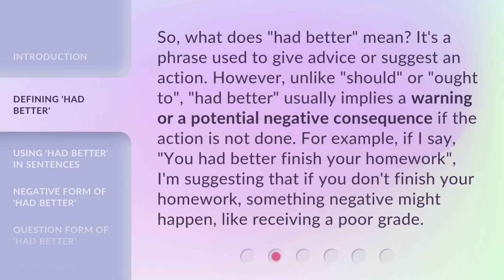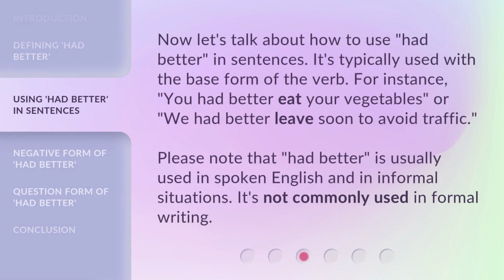Mastering 'Had Better' in English!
Mastering 'Had Better' in English! Enhance Your Skills Today! • Learn how to effectively use the modal verb phrase 'had better' in English to give advice and suggest actions. Discover its meaning, usage in sentences, negative form, and why it's not commonly used in formal writing. Enhance your English skills and communicate confidently!

00:00 • Introduction - Mastering 'Had Better' in English!
00:34 • Defining 'Had Better'
01:08 • Using 'Had Better' in Sentences
01:37 • Negative Form of 'Had Better'
01:55 • Question Form of 'Had Better'